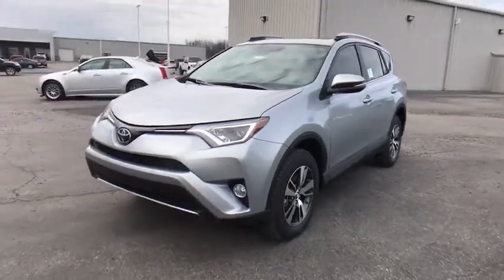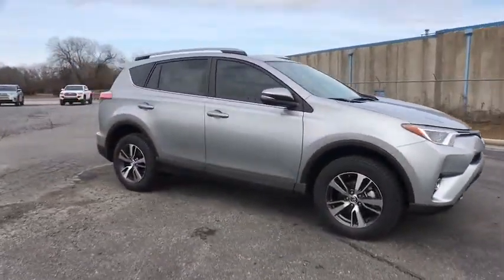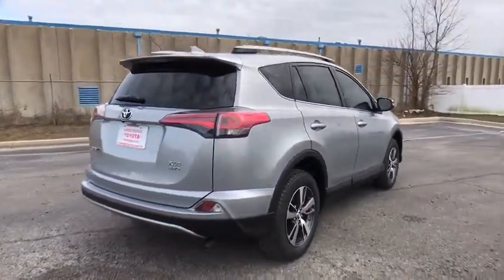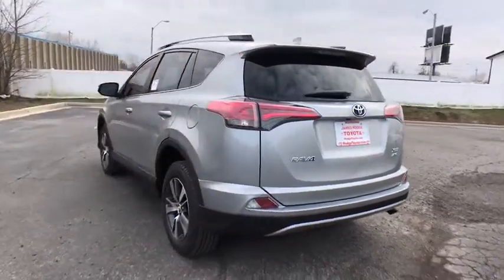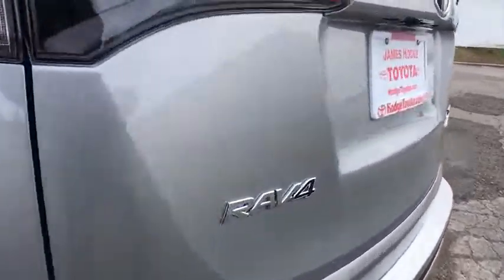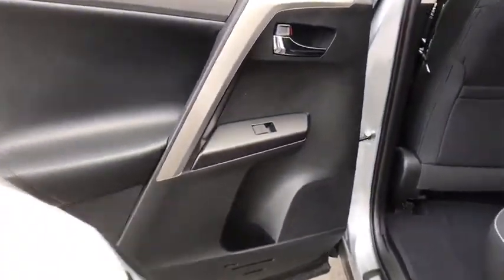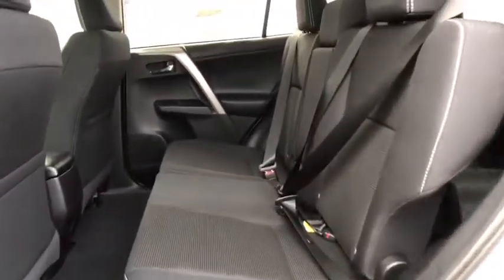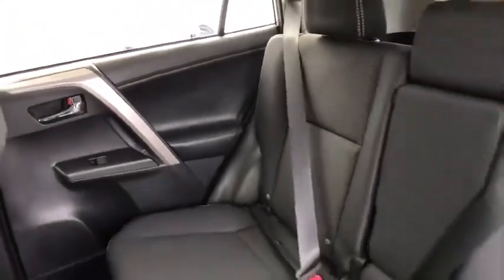2018 Toyota RAV4 Muskogee, Tulsa, Broken Arrow, Joplin, Owasso, OK 186140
2018 Toyota RAV4  - Stock#: 186140 - VIN#: 2T3RFREV5JW728036